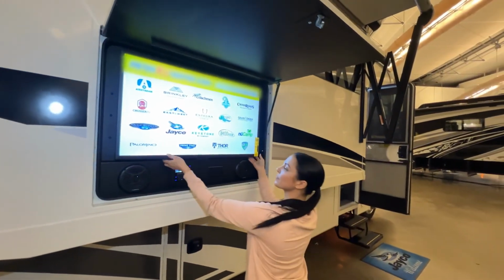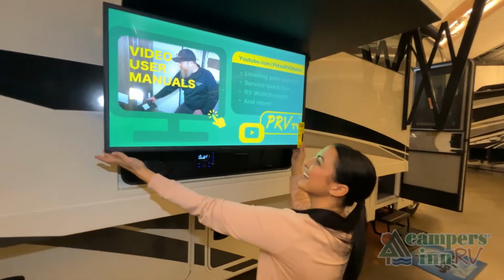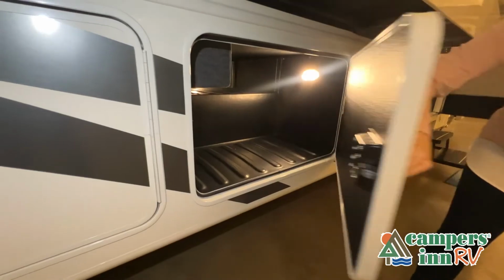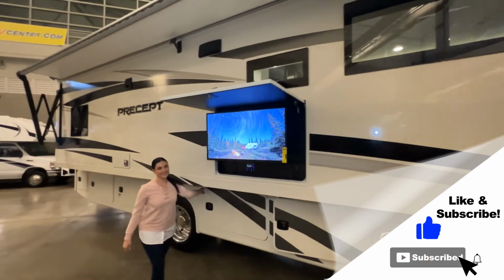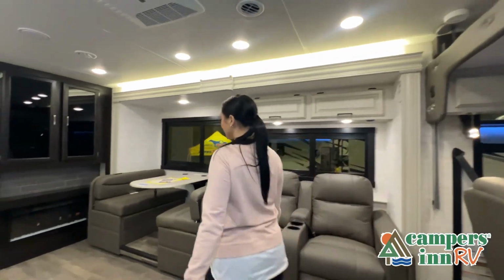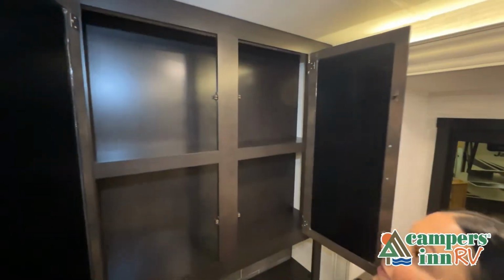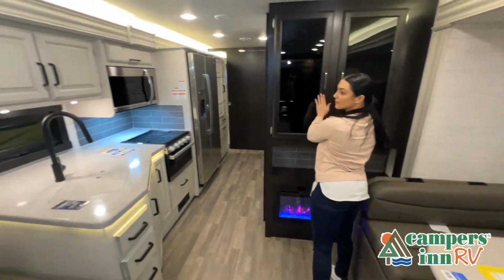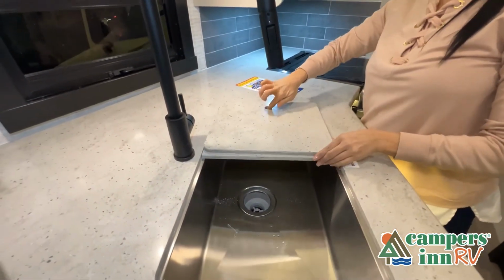Jayco-Precept-34G - by Campers Inn RV – The RVer’s Trusted Resource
Jayco Precept Class A gas motorhome 34G highlights:
Full-Wall Slide
Hutch
Tri-Fold Sofa
Bedroom TV
Door Awning
With its full-wall slide and additional slide in the living area, this Precept Class A gas motorhome is full of space! You'll have room to do the things you love, like cooking breakfast on the Furrion all-in-one cooktop and oven, relaxing on the theater sofa, cleaning up in the full bathroom, and playing card games at the booth dinette. You also won't be at a loss for entertainment because this coach offers you three TVs, and you'll even have an extra spot to relax once you turn the swivel cab seats around. In between the cab seats is a removable cockpit table that will allow you to set your glass of wine or cup of coffee down to talk, and you can add some more sleeping space to this coach by choosing the optional drop-down overhead bunk above the cab.
The Jayco Precept Class A gas motorhome comes with some features that you'll only find on a Jayco product, like the JRIDE PLUS which offers you a powerful blend of precise handling and renowned stability on the road and the JAYCOMMAND system powered by Firefly which allows you to control your coach's operations from just about anywhere with your phone. You'll find two-point lap seatbelts in all designated seating locations, and the one-piece, seamless fiberglass front and rear caps resist wear and tear over the years. The Precept also offers you the lightest yet strongest construction in the industry with the Stronghold VBL lamination on the roof, floor, and sidewalls. You'll also be very pleased to find a 120" panoramic windshield (the largest in the industry), automatic hydraulic leveling jacks, an Onan® Marquis Gold Genset 5,500W gas generator with auto-gen start, and a Girard® tankless LP water heater.

38 Locations and Growing!

NEW ENGLAND
Campers Inn RV Of Union - 2 Mashapaug Road-